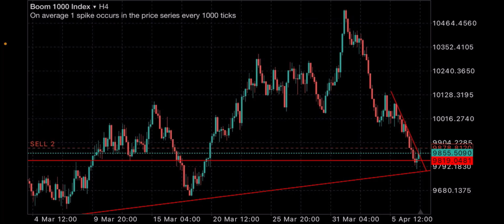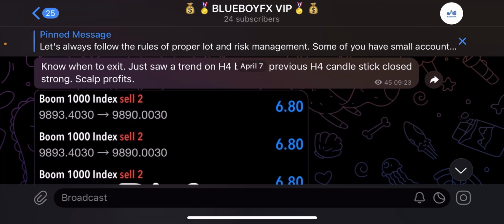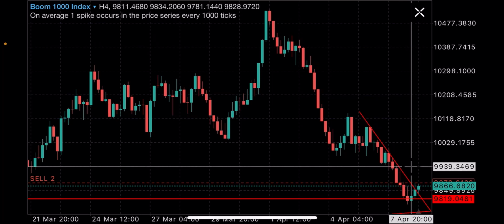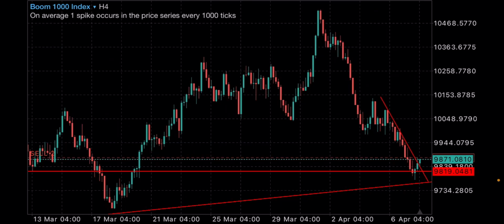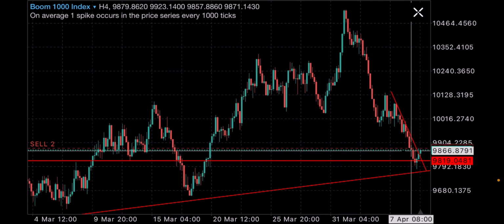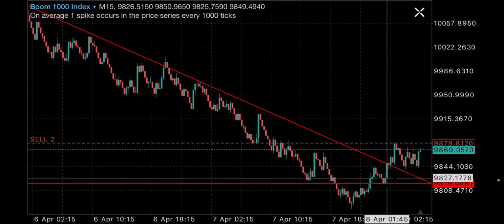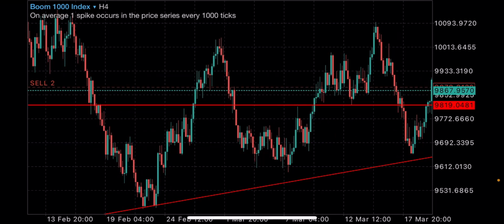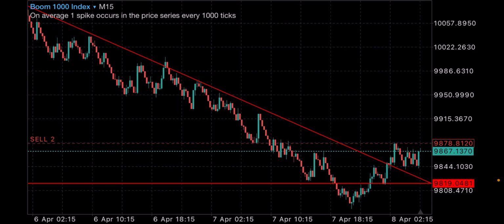REVELATION:HOW TRADING BOOM, CRASH AND VOLATILITY WITH PRICE ACTION MADE ME MONEY WITH NO LOSS